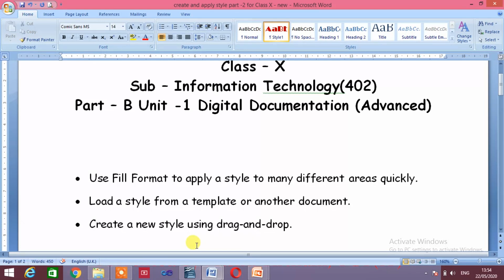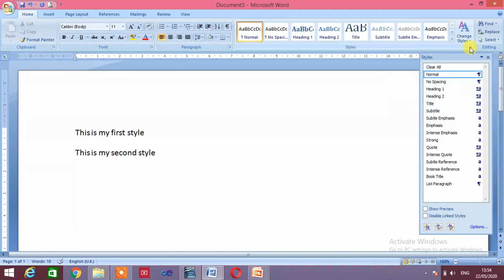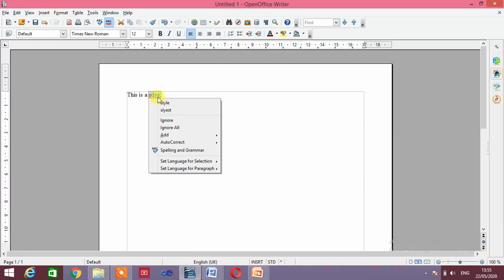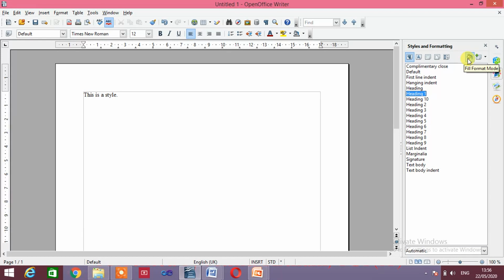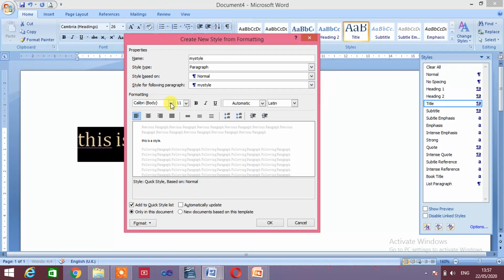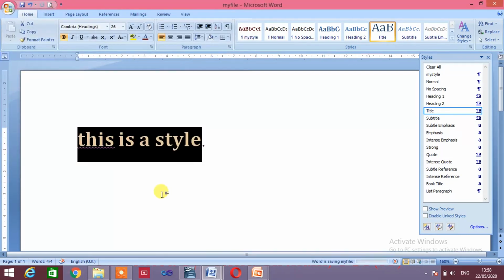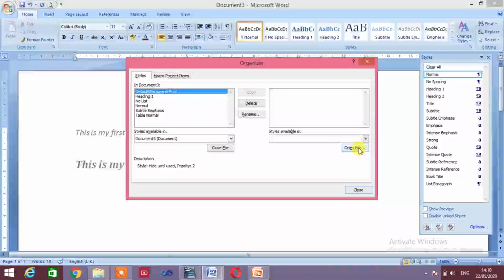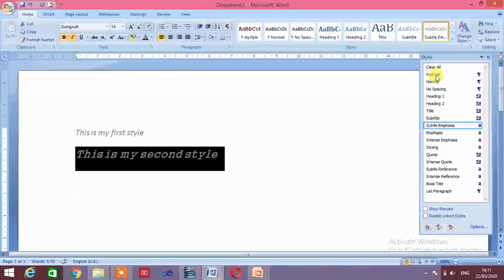Create and applying style in document Part - 2